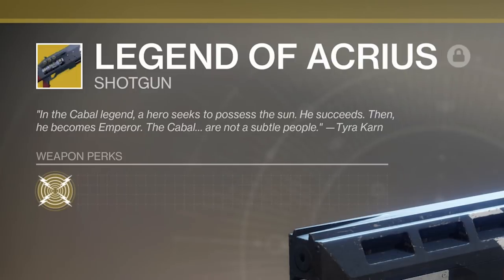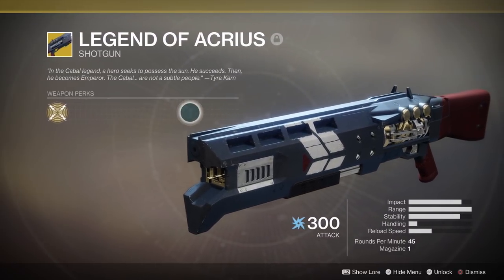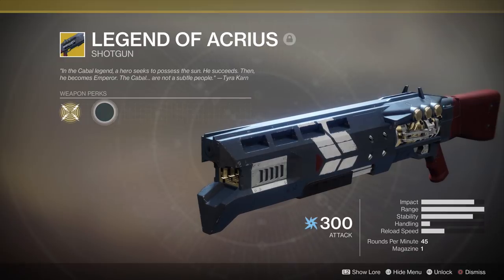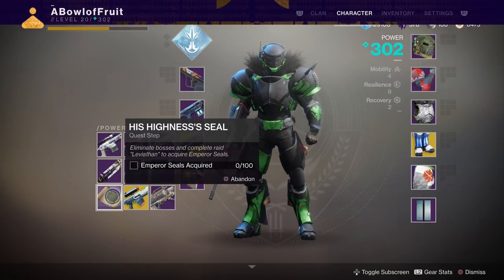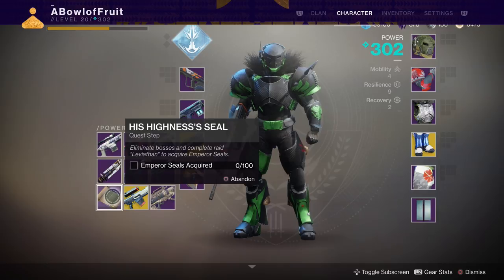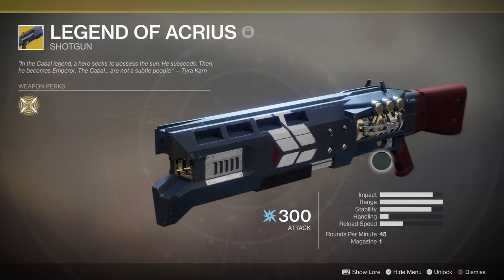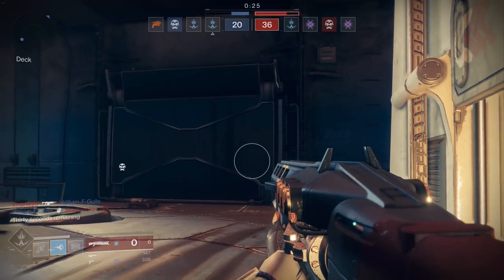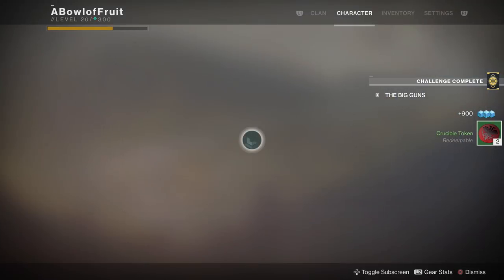LEGEND OF ACRIUS - NEW EXOTIC RAID WEAPON! | Destiny 2 Gameplay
Destiny 2 introduces a brand new raid exotic shotgun, the Legend of Acrius!